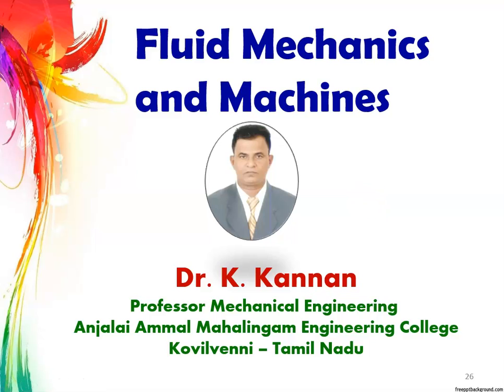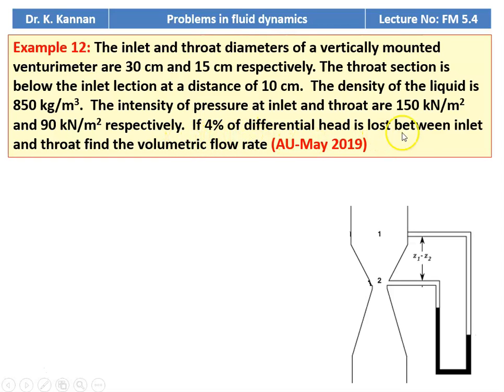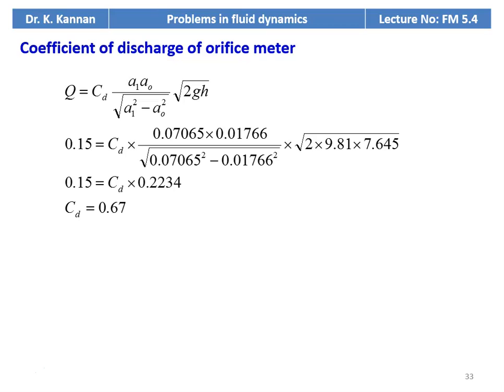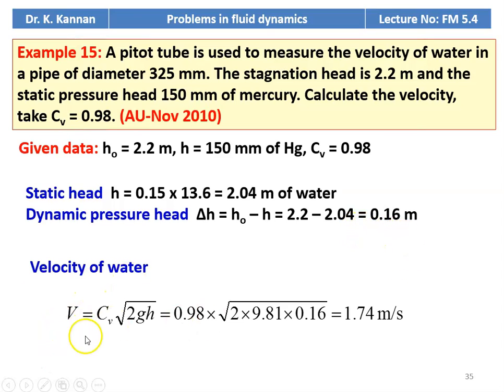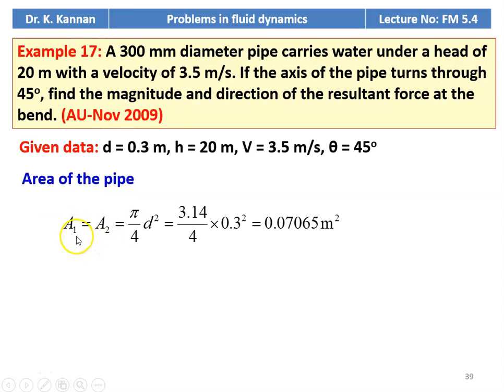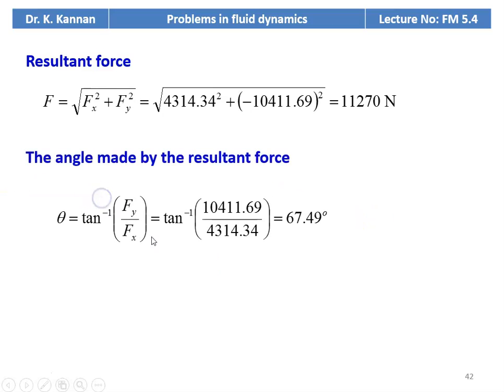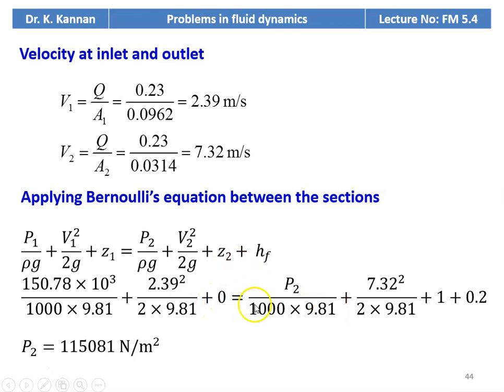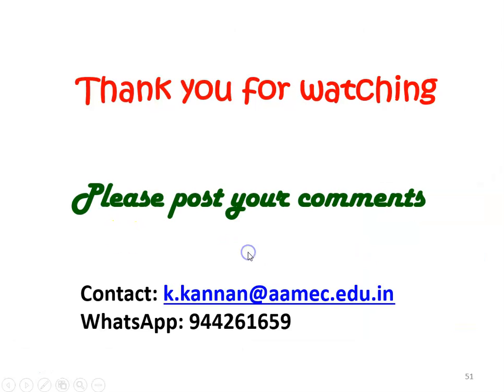FM 5.4 Problems in fluid dynamics - II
Problems in fluid dynamics from Anna University question papers